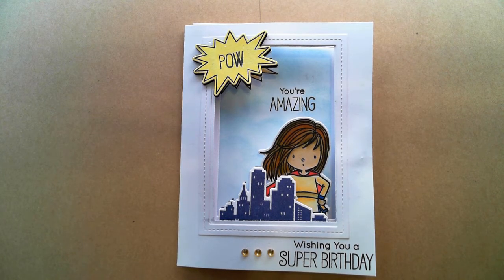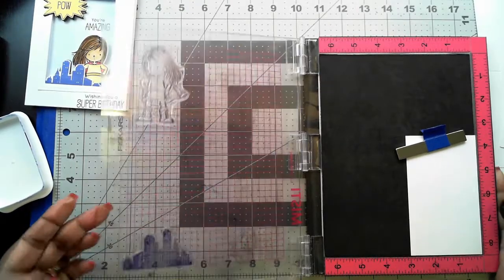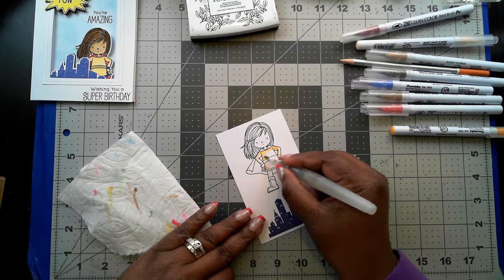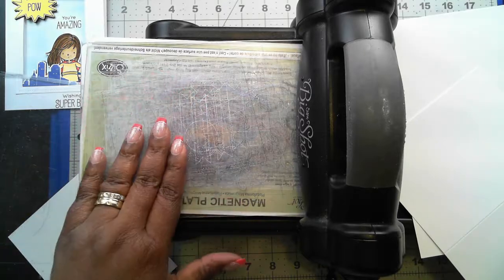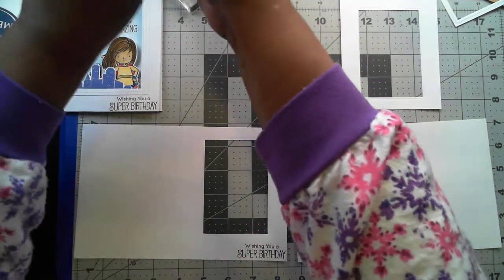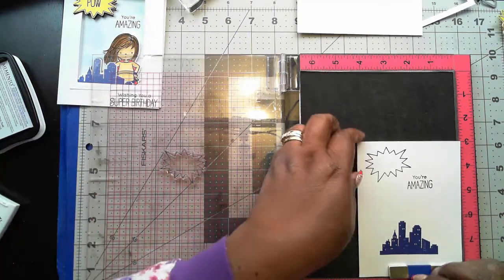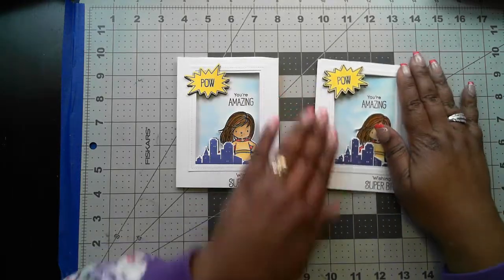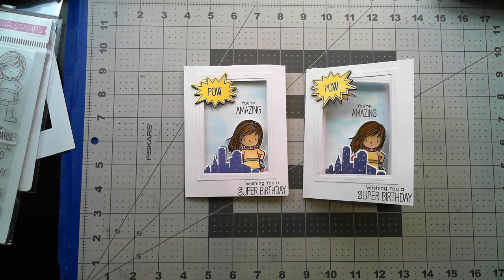Easy Window cards - happy birthday super girl card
This "super" card is for a special someone, my youngest daughter Jillian. This card is a tri-fold design. It features a new stamp set I picked up from My Favorite Things, You're Super stamp set. I also have the matching die cuts and I'm loving it.

Materials per card:
2 card bases 8.5 x 5.5
black matte 5.25 x 4
watercolor panel 3 x 2
white panel 5.5 x 4.25
white panel 5 x 3.75
yellow 3 in square

Memento Inks Paris Dusk
Distress Ink Broken China
Micron fine tip black marker
ZIG Clean Color Real Brush Markers:
- Persian Blue
- Brown
- Red
- Mid Brown
- Flesh Colour
- Oatmeal
- Beige
- Bright Yellow
orange watercolor pencil

My Favorite Things You're Super stamp set
My Favorite Things You're Super die set
Lawn Fawn Stitched Rectangles Frames die set
Spellbinders A2 Matting Basics die set

Soundtrack:
All Time Greetings - David Marsh
Endless Greetings - David Marsh
Bang Out Your Greetings - David Marsh
Showtime Greetings - David Marsh